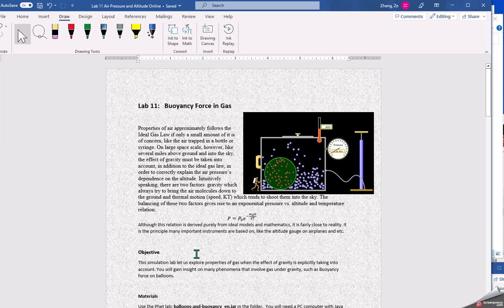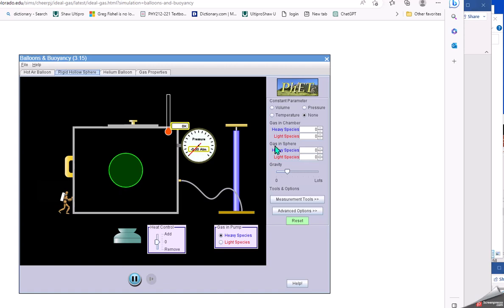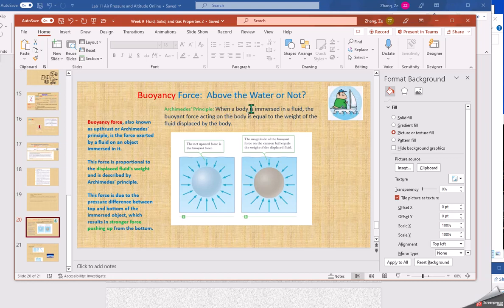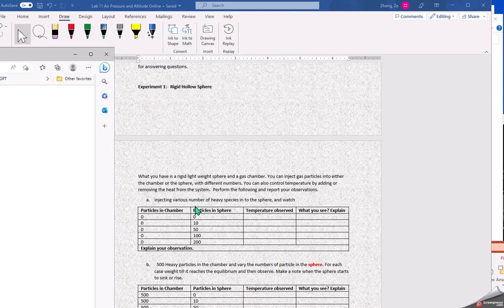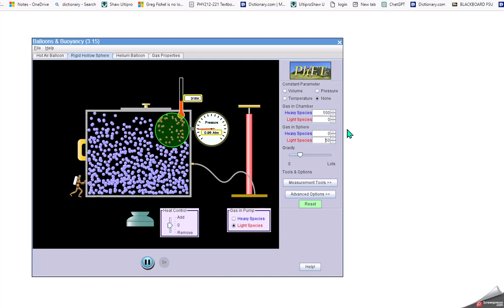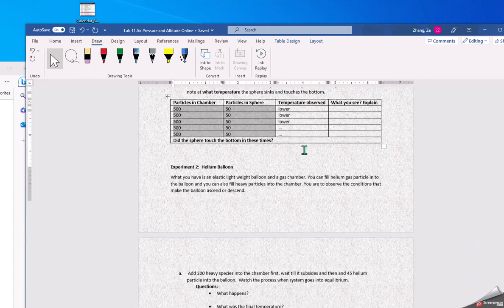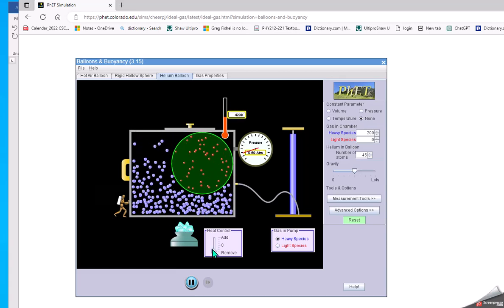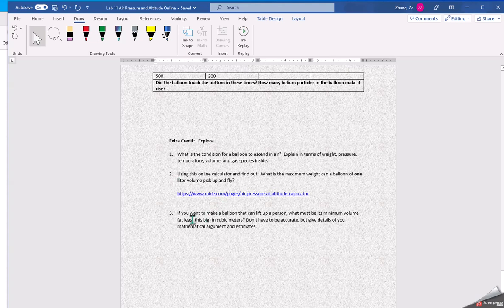Lab 11 Gas Pressure and Buoyancy Force